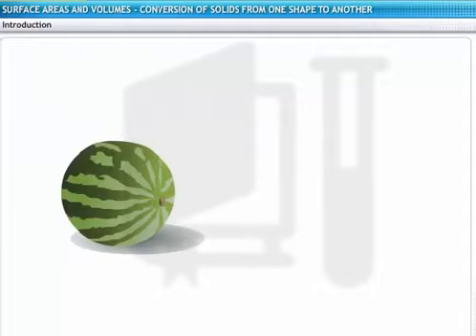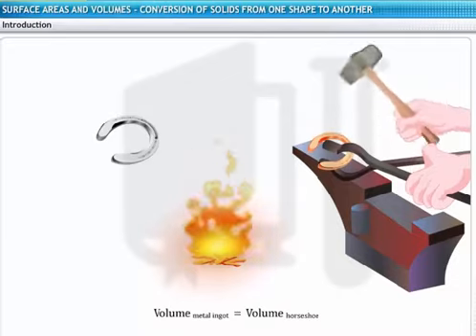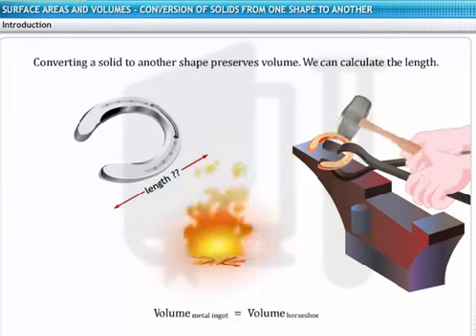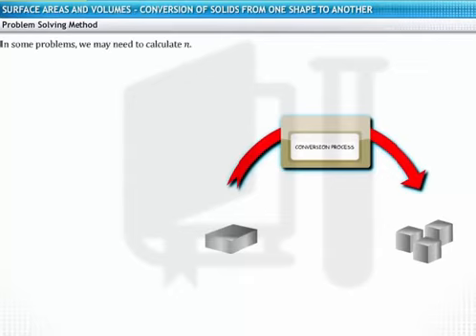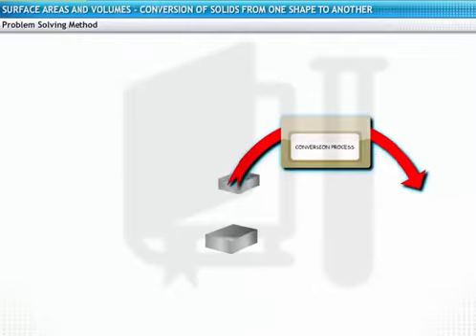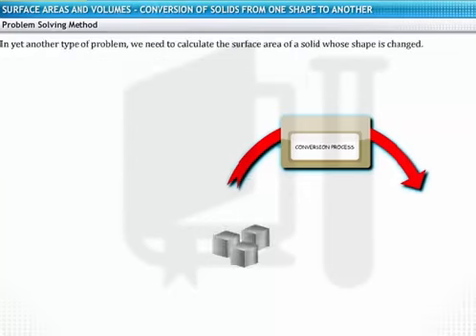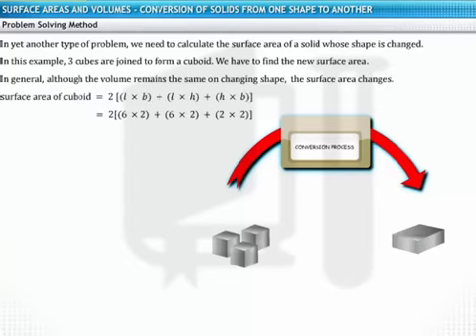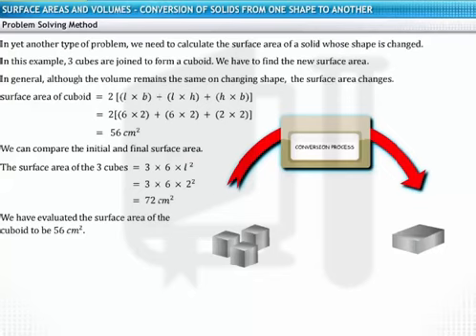Cbse, Class 10, Mathematics, Surface Areas And Volumes –Conversion Of Solid